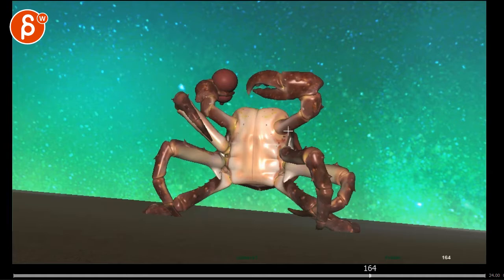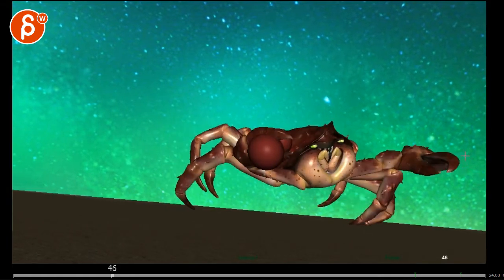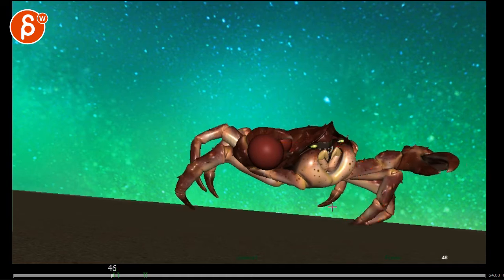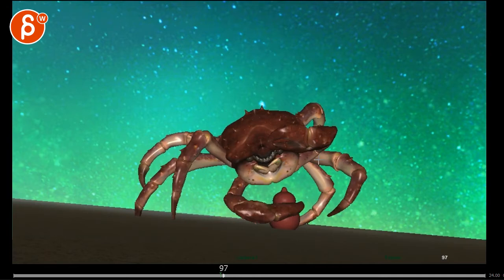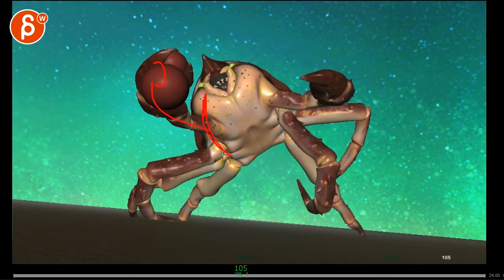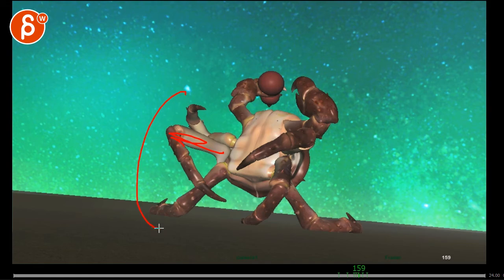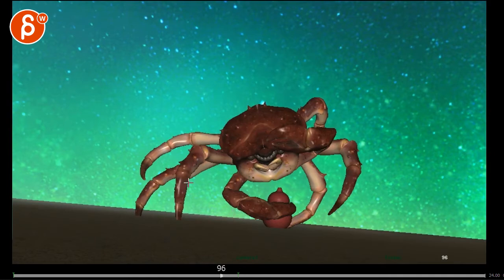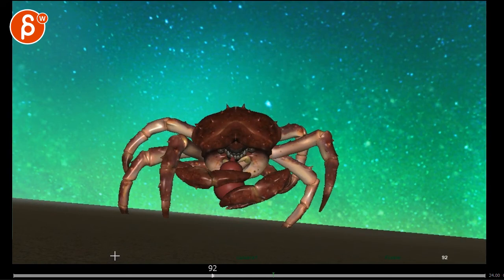Animation Workshop Shuwei Kuo #6